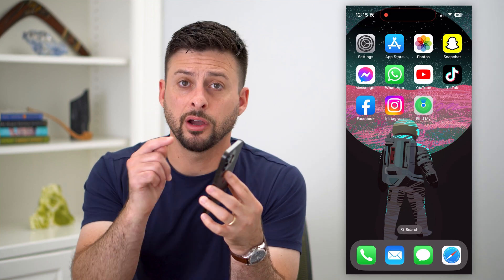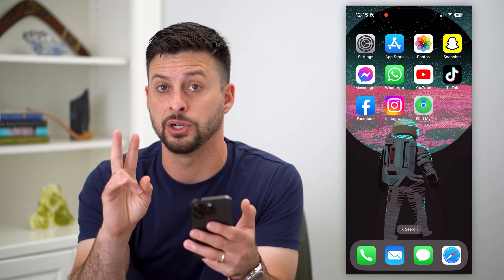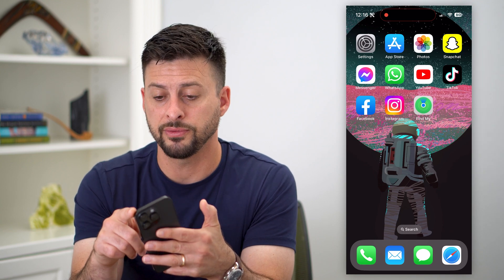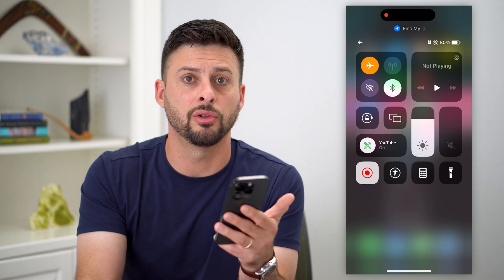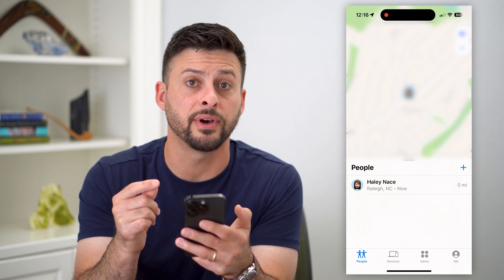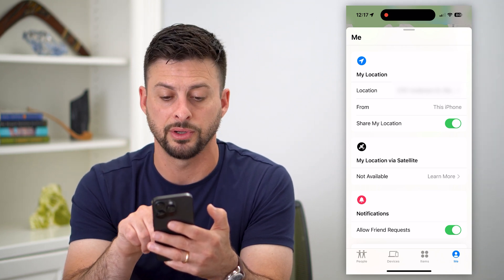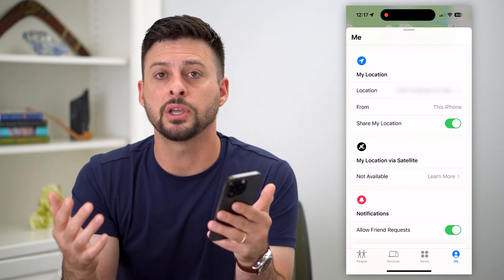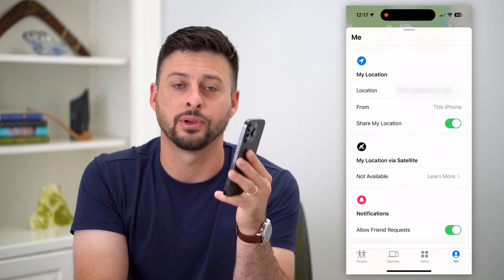How To Hide Location On iPhone Without Someone Knowing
Let's hide your location and the iPhone location without someone knowing even if they currently can track you.